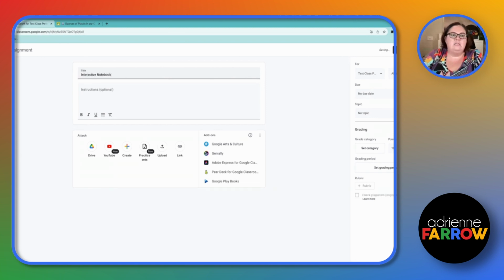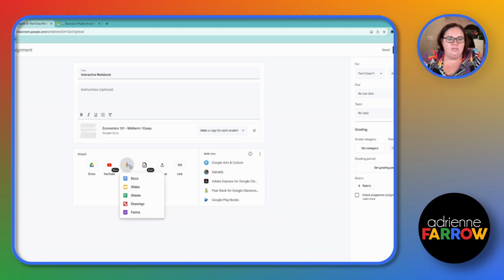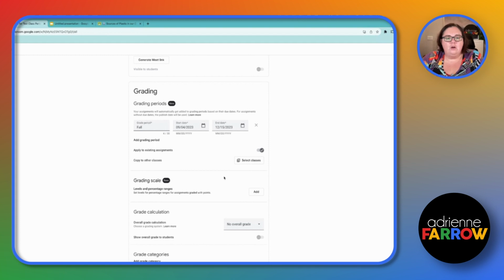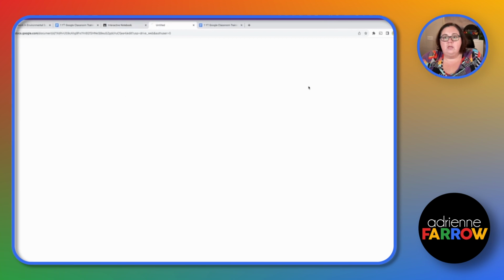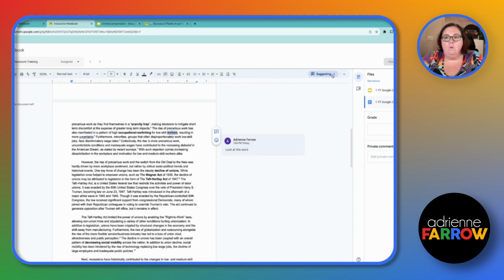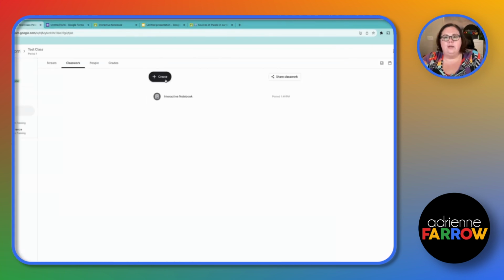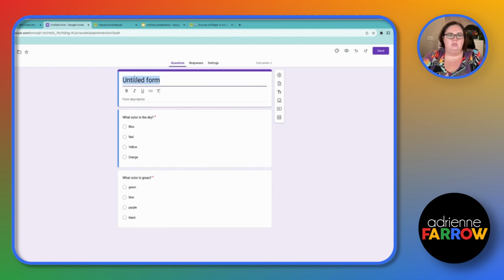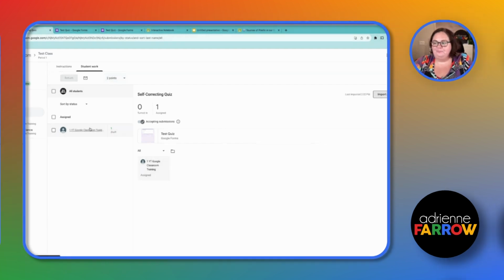How Your Products Are Assigned to Students on Google Classroom | Google & TPT Tips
Learn how your products are assigned, managed, and graded in Google Classroom. It is always important to know how your product will be used by teachers after they purchase it!

From Pencil to Pixel- 5 Digital Activity Ideas Using Google Forms